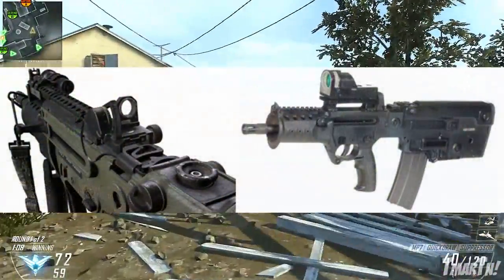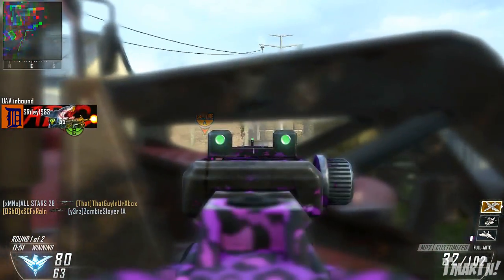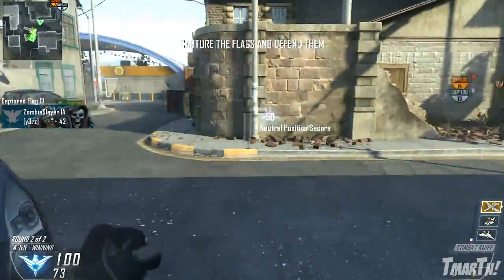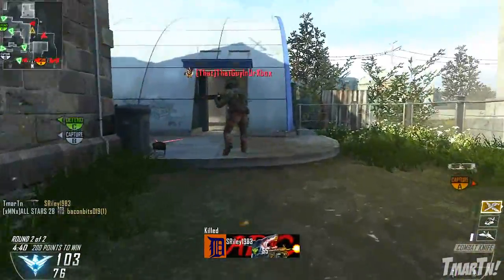COD Ghosts Guns - AK47, UMP, Honey Badger! (Call of Duty Ghost Assault Rifles Submachine Weapons)